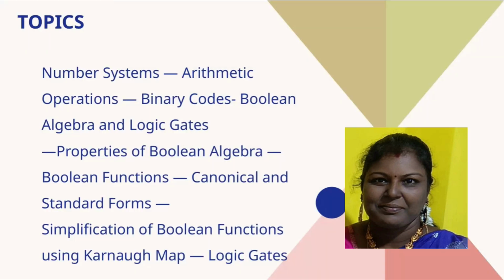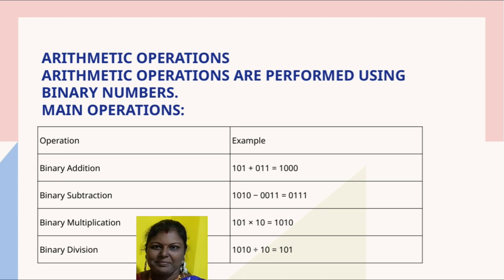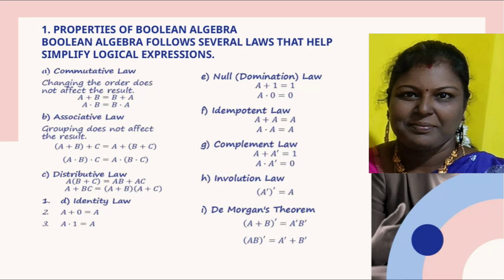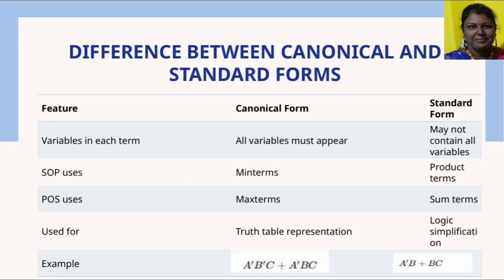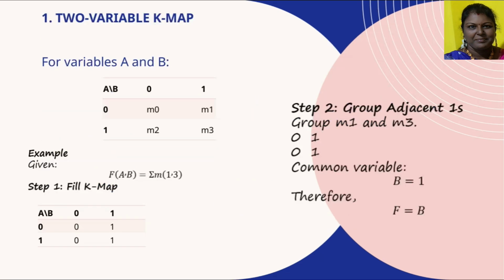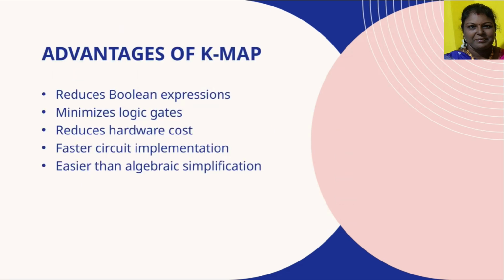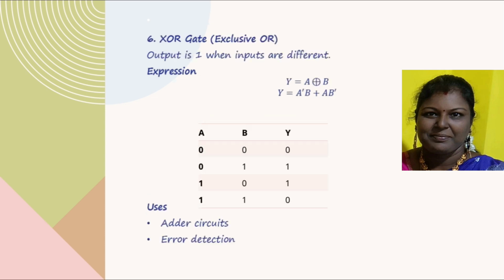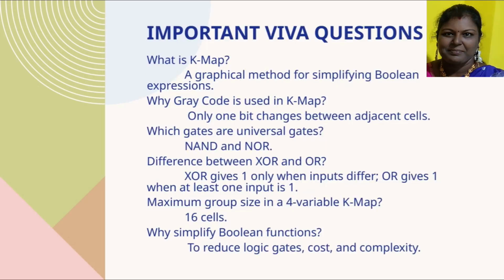DPCO Unit 1 Part 2 K - Map